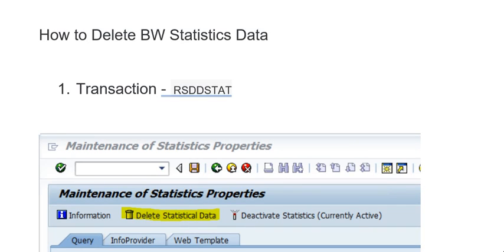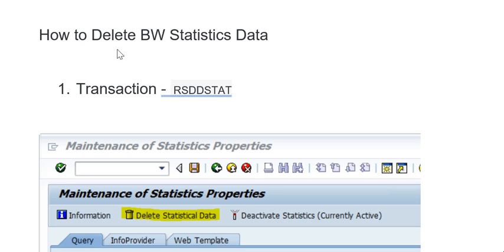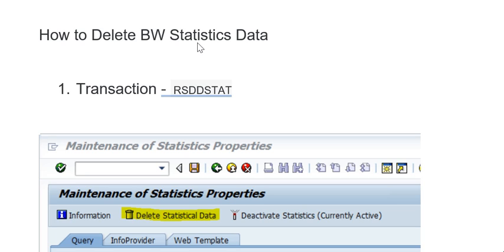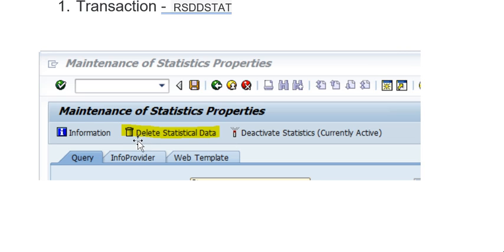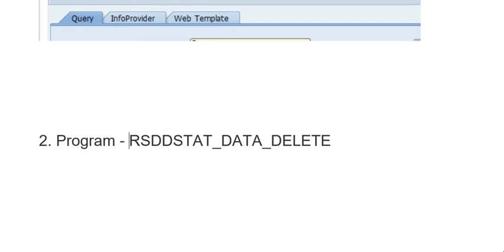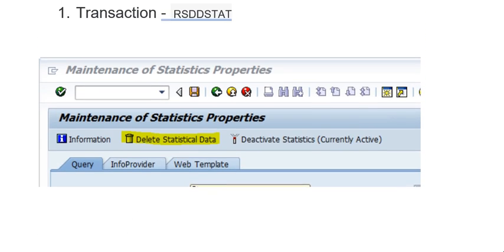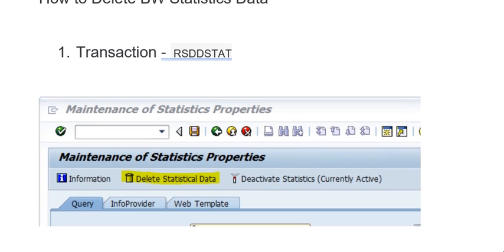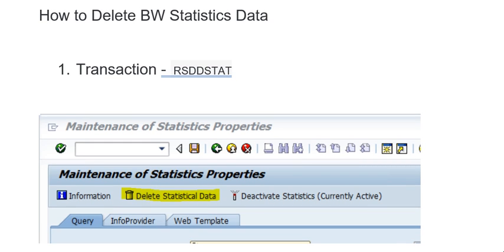How to delete SAP BW Statistics data (Method to delete/remove BW Statistics data )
Watch Tutorial -